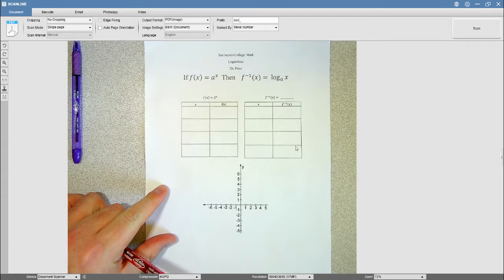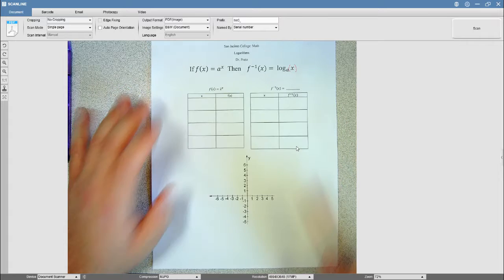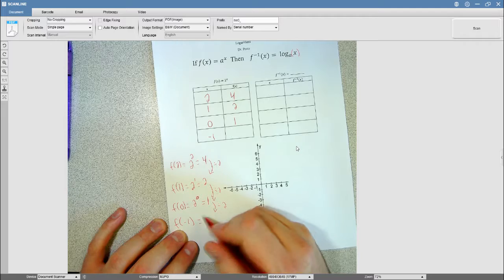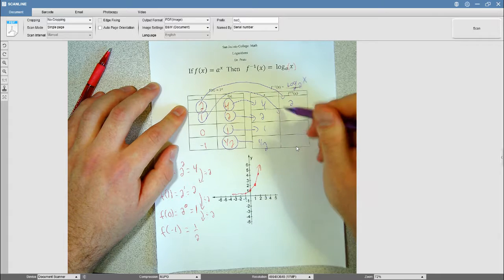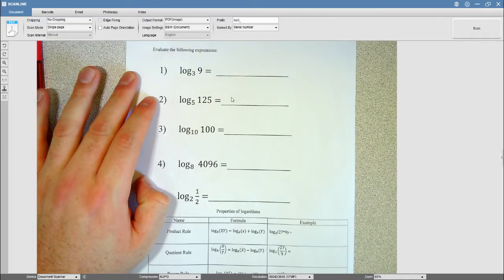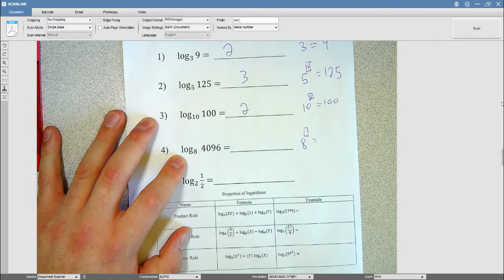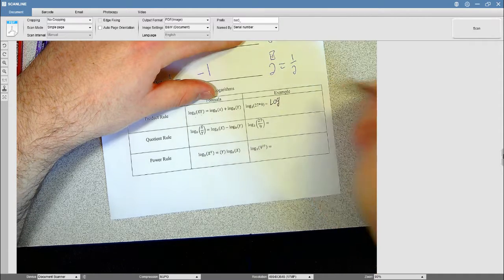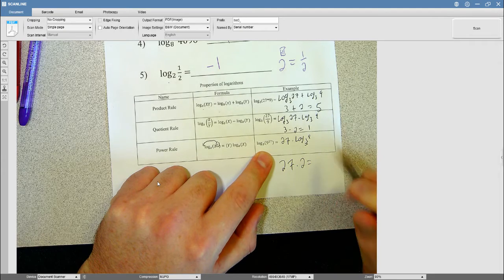Demonstration 1, Introduce logarithms